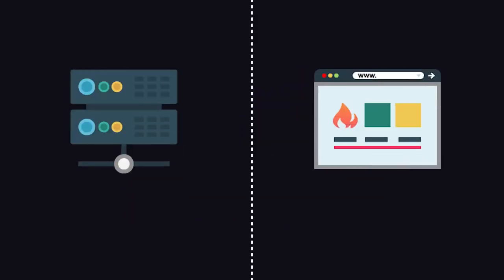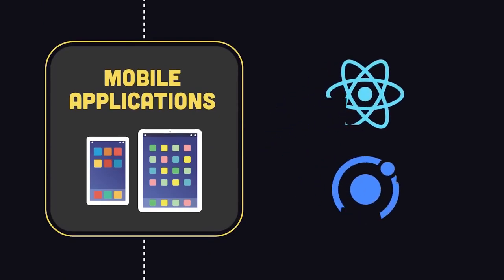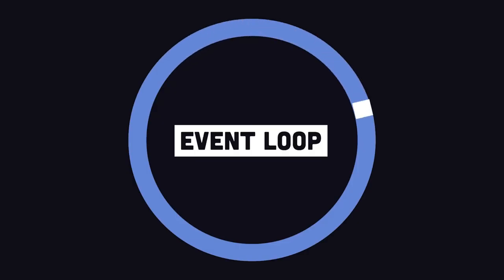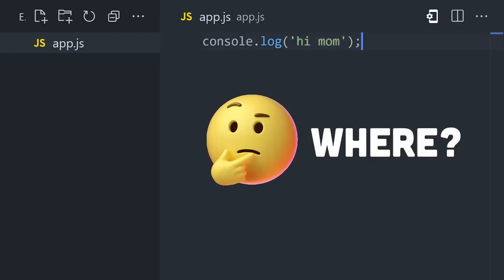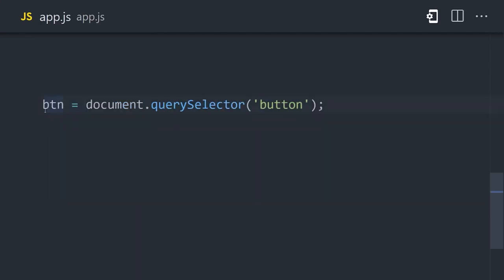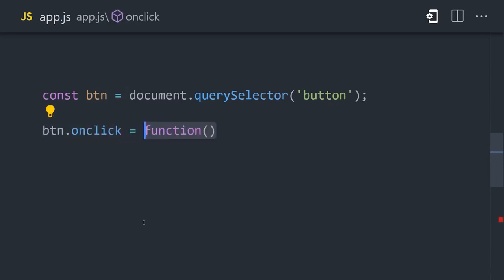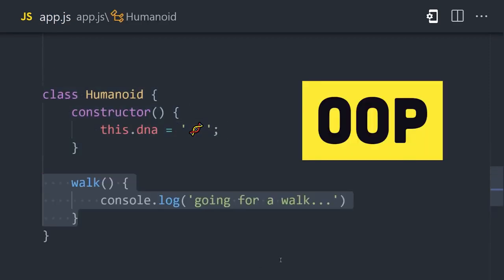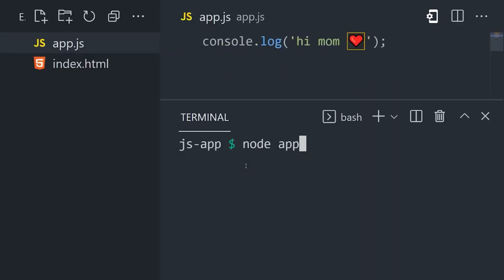JavaScript in 2min